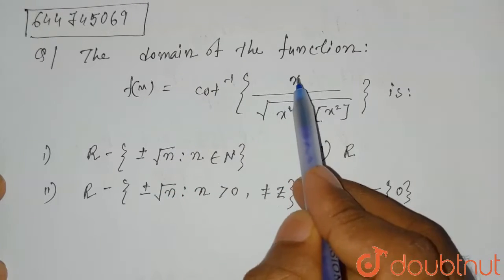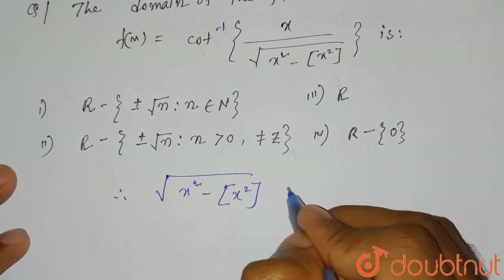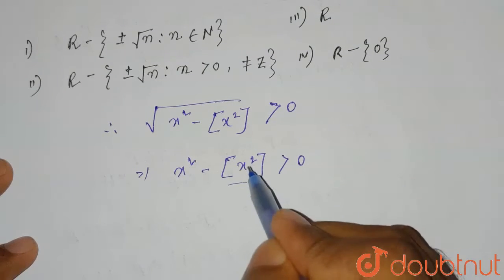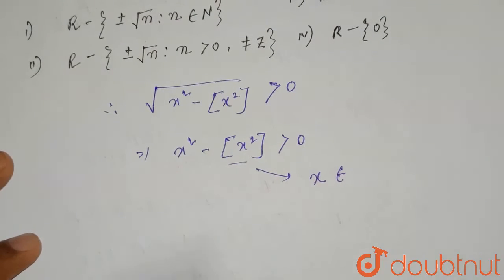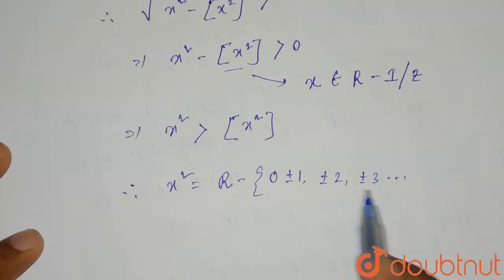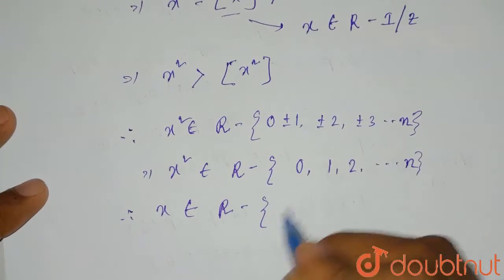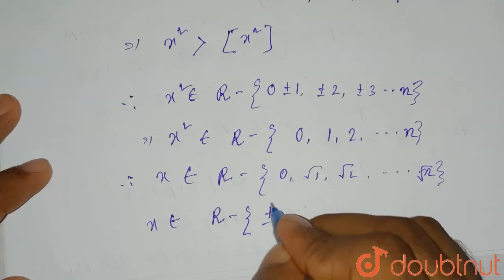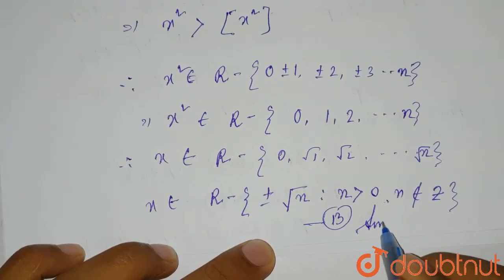The domain of definiton of the function f(x) = cot^(-1) {(x)/(sqrt(x^(2)-[x^(2)]))} is | 12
The domain of definiton of the function  f(x) = cot^(-1) {(x)/(sqrt(x^(2)-[x^(2)]))} is
Class: 12
Subject: MATHS
Chapter: REAL FUNCTIONS
Board:IIT JEE

👉 Have Any Query? Ask Us.